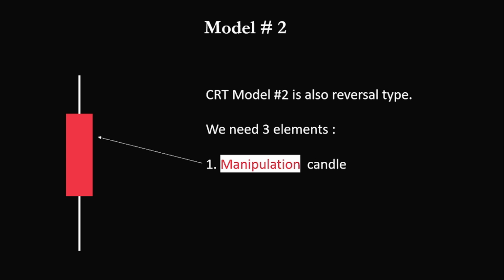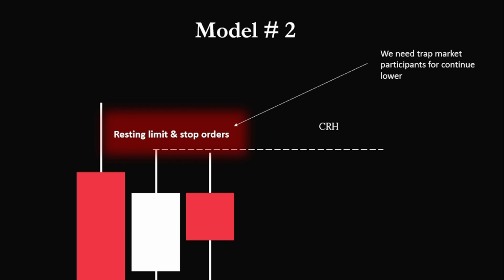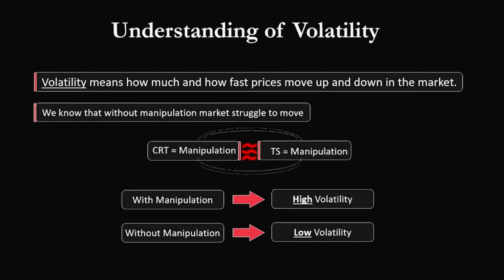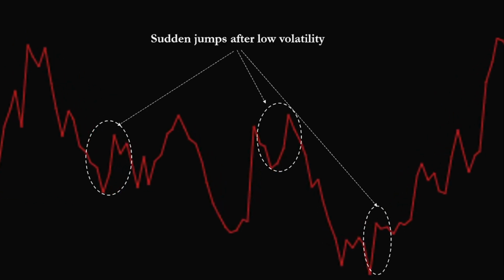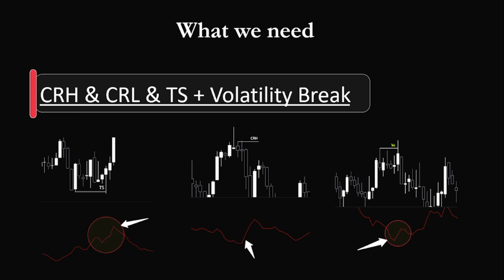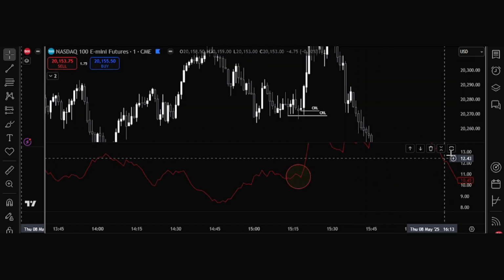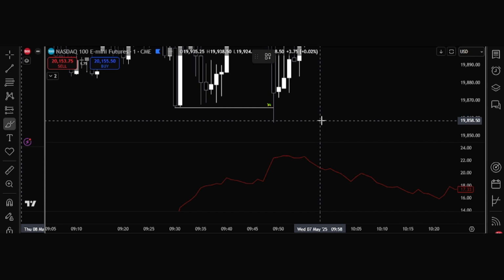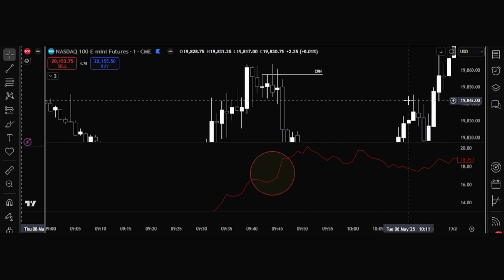Candle Range Theory ( CRT) Explained | High Accuracy Entries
CRT ( Candle Range Theory ) is part of Turtle Soup trading strategy.
This series is consist of 3 part where you will learn everything which actually works in today's market conditions.